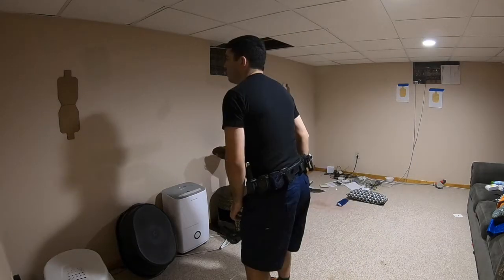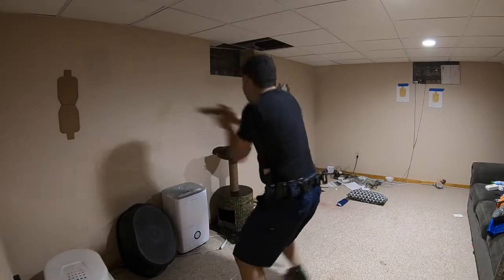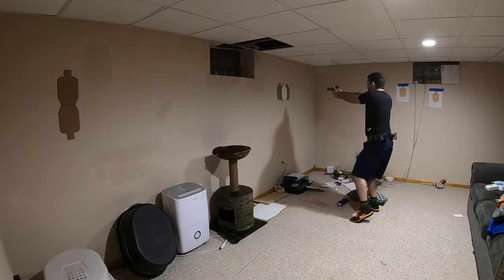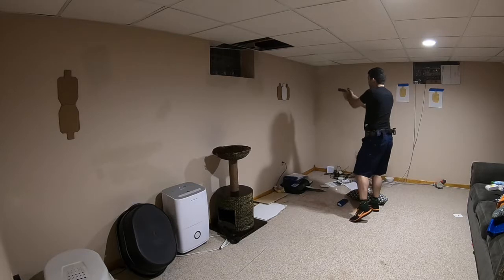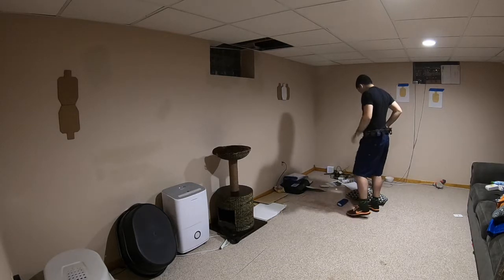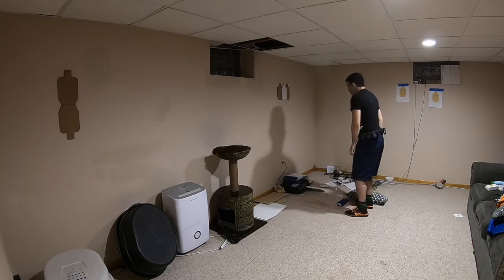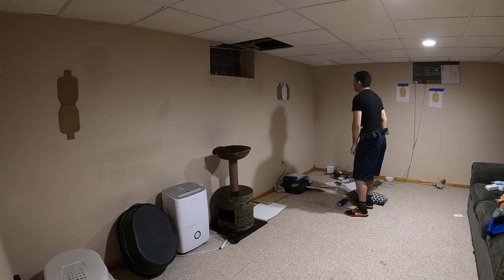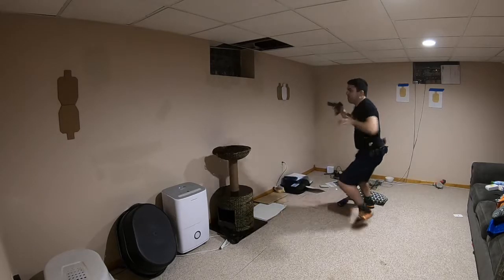Dry Fire Focus - Finding the Red Dot - Harrison Diamond - Competitive Shooter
Another installment of my Dry Fire Focus series! Don't let the title fool you, this one isn't for your cat. It's for shooters who are shooting in an optic division like Carry Optics or Open!

I'd been shooting iron sights for a few weeks while I replaced my red dot and got some more slide milling done, and with one last outdoor match coming up I wanted to make sure I found my dot effectively on the draw and during transitions. Here are some drills I used to get crisp.

These should be extremely useful to any shooters who are new to shooting with an optic or are struggling to consistently find the dot!